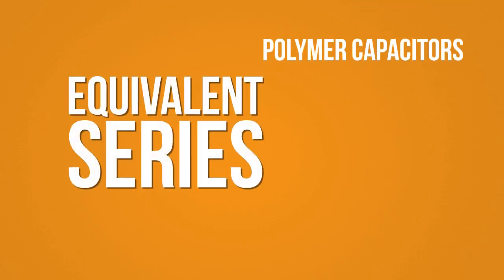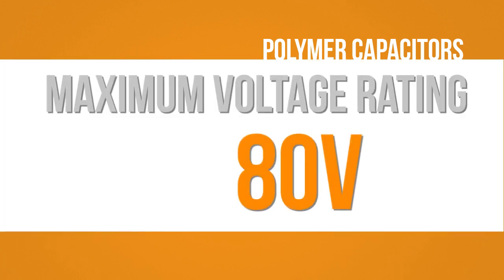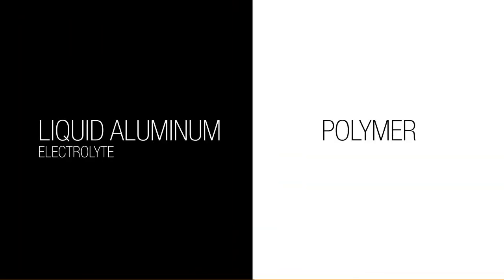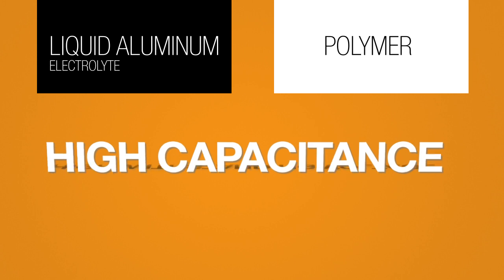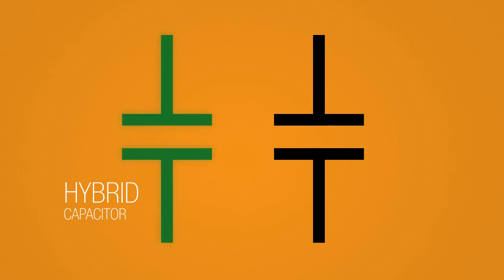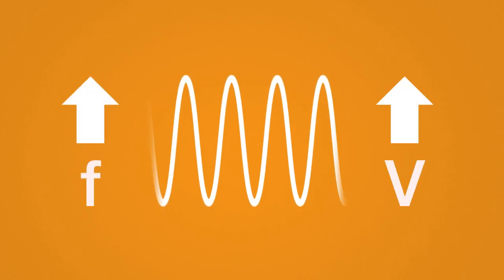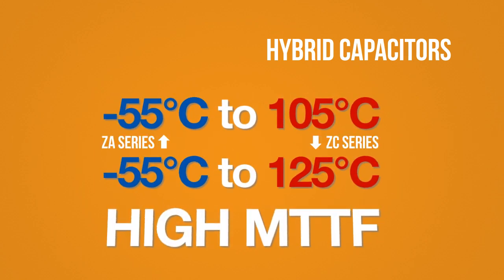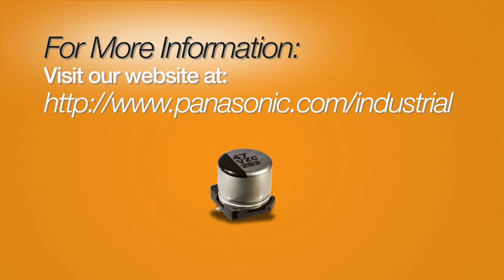Panasonic Hybrid Capacitors Provide a Low ESR with a Higher Withstanding Voltage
Typical Polymer Capacitors have an excellent equivalent series resistance or ESR. However, due to the nature of the Polymer raw material the voltage rating of this style of capacitor can only go as high as 80V DC. In comparison, a conventional electrolytic capacitors can handle higher voltages and has a larger charge capacity. However, the ESR characteristics are inferior to a Polymer Capacitor.
Hybrid Capacitors utilize a combination of liquid aluminum electrolyte and polymer as a dielectric material, providing a best of both worlds approach and creating a superior capacitor. The polymer contributes to a low ESR while the liquid aluminum electrolyte allows for a higher capacitance, higher withstanding voltage and a longer lifetime. Hybrid capacitors provide a tighter control over DC leakage current as compared to electrolytic capacitors. Also, a hybrid capacitor opens upon failure where a polymer capacitor short circuits on failure. Due to its enhanced ESR and ripple current handling capabilities hybrid capacitors are useful in applications that require high frequency switching at higher voltages. One hybrid capacitor can be used to replace multiple conventional surface mount electrolytic capacitors, thus saving space on your circuit board.
Hybrid capacitors have excellent temperature characteristics and a high mean time to failure, making them especially useful in industrial applications where durability is paramount. Typical applications include automotive ECUs, motor drives, security cameras and LED lighting. For more information on Panasonic’s hybrid capacitors visit their website.